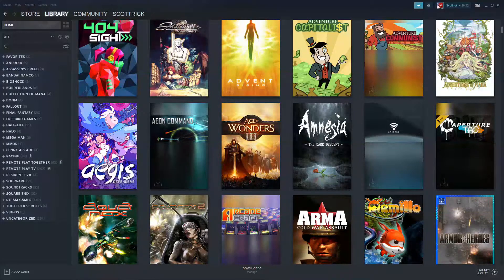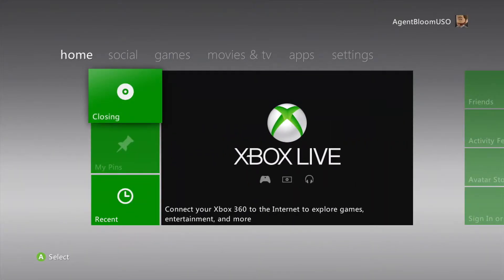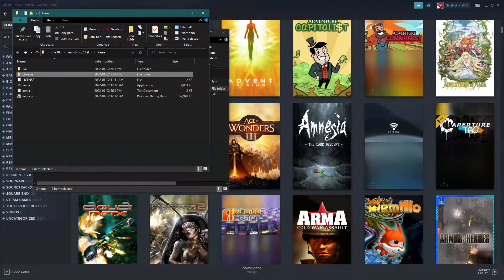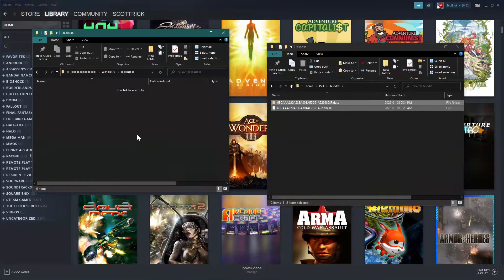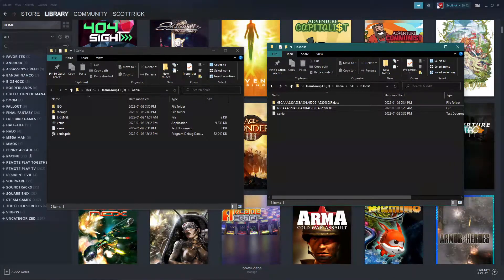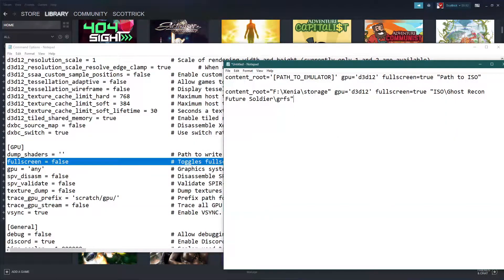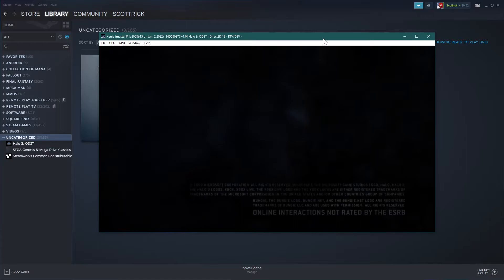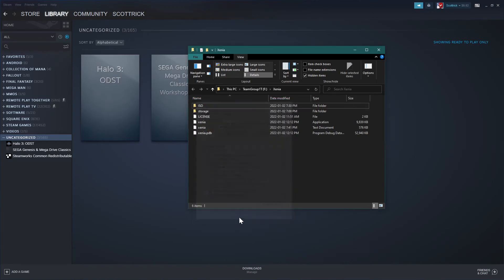Emulators on Steam: Xenia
I'm going to show you how to add Xbox 360 games to Steam using the Xenia emulator.